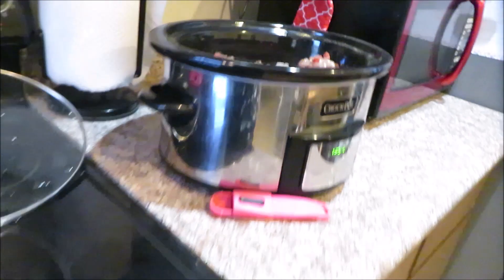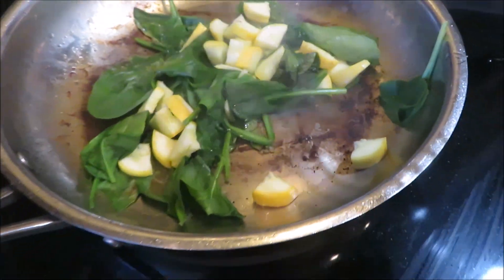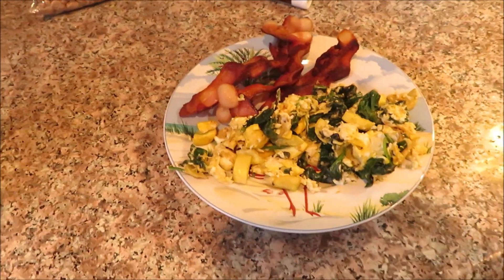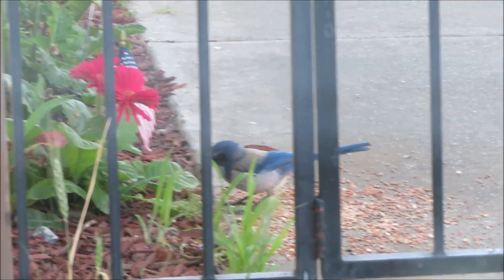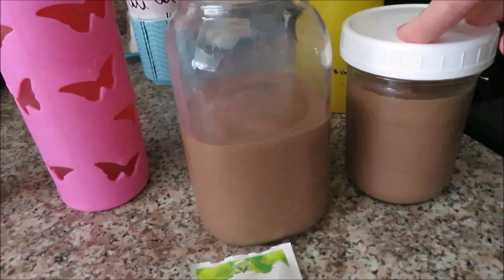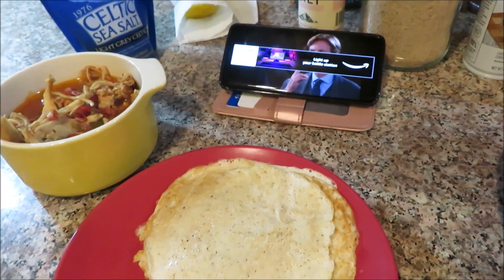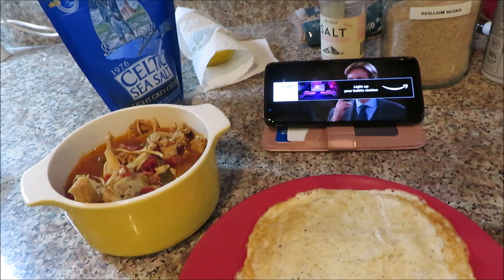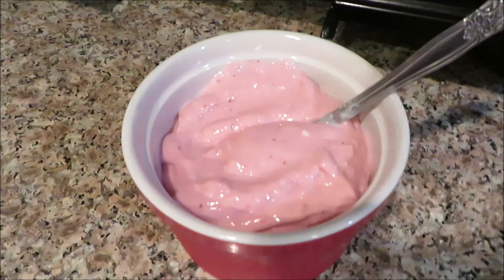FUEL CYCLE-DAY ONE-JUNE-what I eat in a day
**I did  eat some foods that are reccomended to not eat.  I did not fail. I will continue as planned.**

Here is day one of a 2 week fuel cycle from June 2 - June 15. Join me over on Instagram and here for what I eat each day. Also check out Katie-The Iron Heart Mama on her fuel cycle as well.

Trim Healthy Mama

Homeschool Must Haves

Fun Schooling Journals

EMBER TEMPERATURE CONTROL MUG